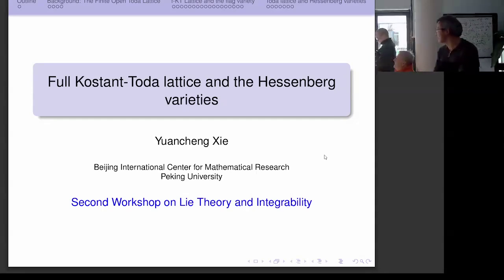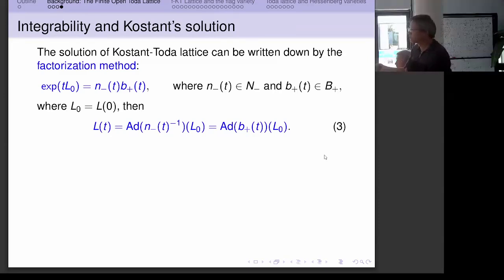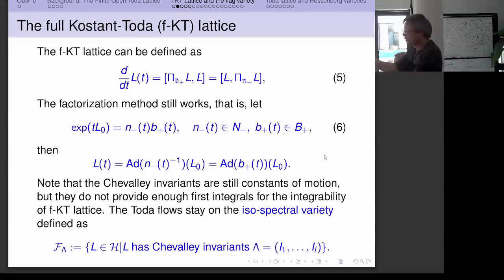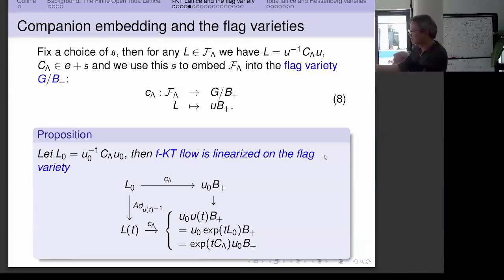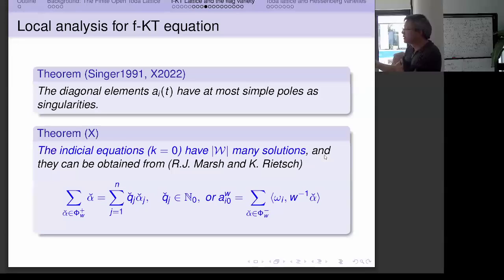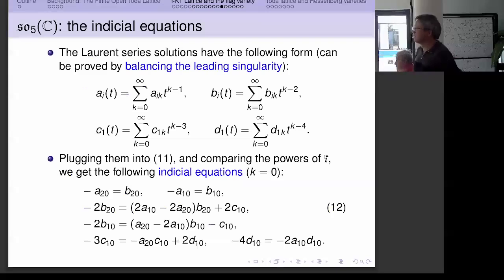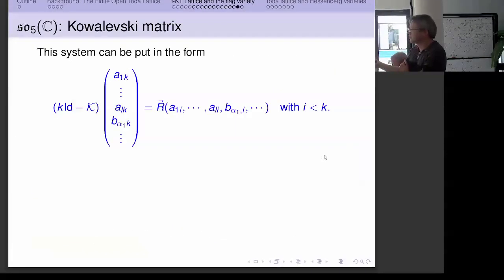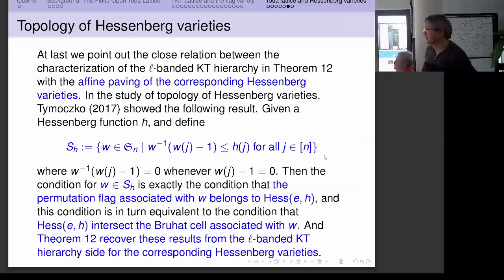Yuancheng Xie — Full Kostant-Toda lattice and the Hessenberg varieties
Toda lattice is an integrable lattice model describing motions of a chain of particles with exponential interactions between nearest neighbors. Since 1967 after its discovery, Toda lattice and its generalizations have been the test models for various techniques and philosophies in integrable systems and wide connections are built with many other branches of mathematics. In this talk, I will talk about its connection with the so-called Hessenberg varieties among which Peterson variety and flag varieties are the most well-known ones.  This talk is based on a joint work with Yuji Kodama.